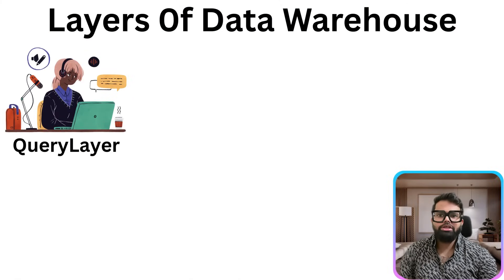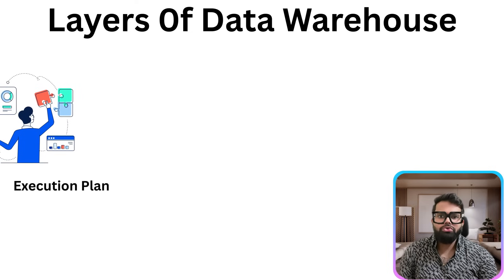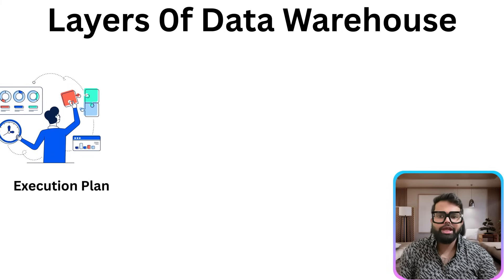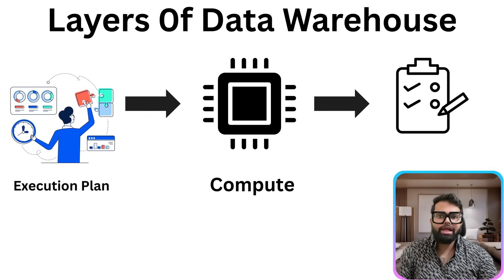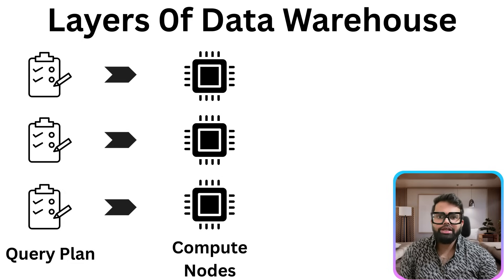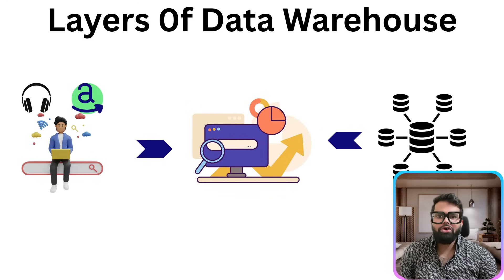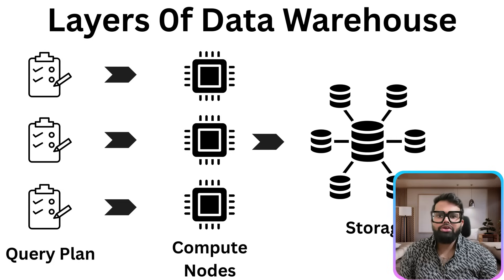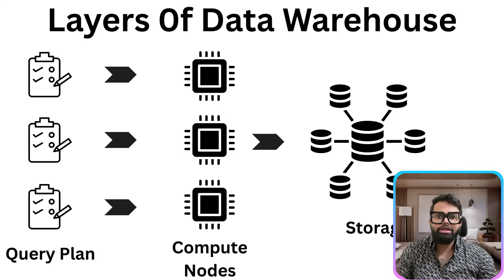How Amazon Uses Data Warehouses to Make Smarter Business Decisions.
How Amazon Leveraged Data Warehouses to Dominate Retail | Real-World Data Architecture Explained

In this deep-dive video, we break down how tech giants like Amazon and Walmart use modern Data Warehouses to process billions of records and deliver lightning-fast insights at scale.

Whether you're a data engineering beginner or a working professional struggling to connect the dots across systems, this video unpacks the full architecture—Query Layer, Compute Layer (MPP), and Distributed Storage—with real-world scenarios and analogies.

 Learn how distributed query execution, horizontal scalability, and independent compute-storage scaling power Amazon's data-driven success. Perfect for anyone looking to build end-to-end understanding of data platforms, optimize performance, or architect scalable systems like the pros.

Timestamps
0:00 Introduction
0:23 Real World use case
1:28 The Real Problem?
2:22 Query Layer
4:07 Compute Layer
5:20 How Amazon utilises MPP?
6:43 Storage Layer
8:56 Comparison With Traditional DB
11:00 Conclusion
11:33 What Next?